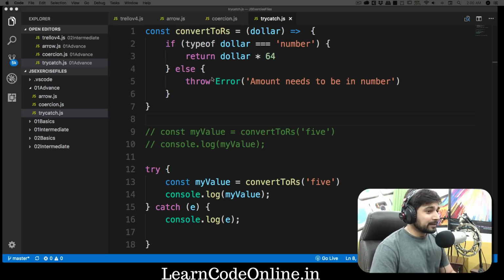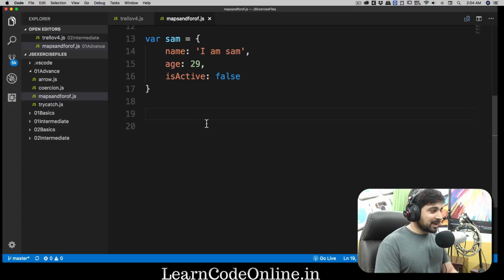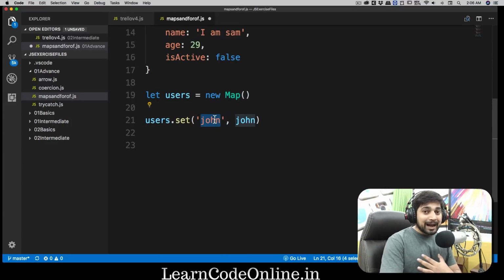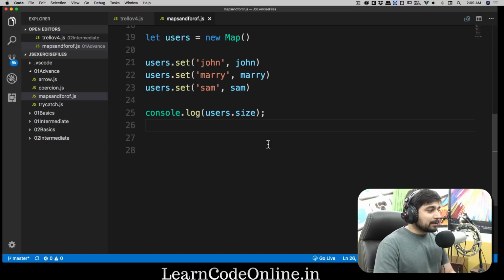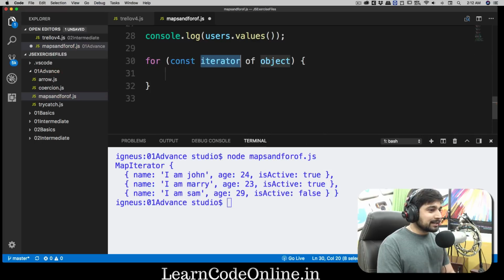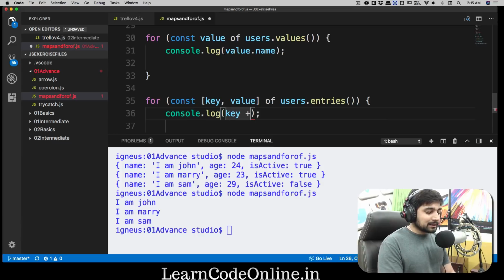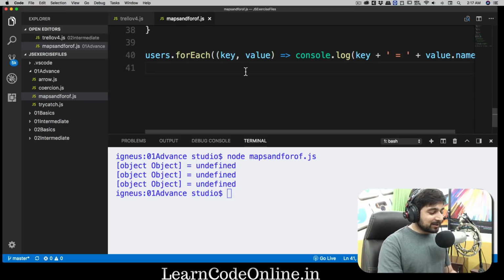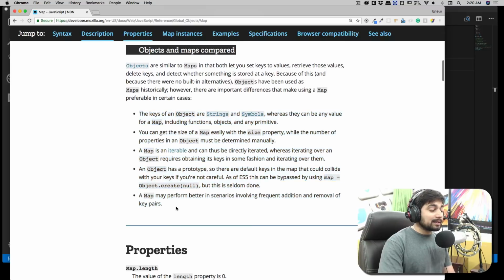Maps and for of loop in javascript